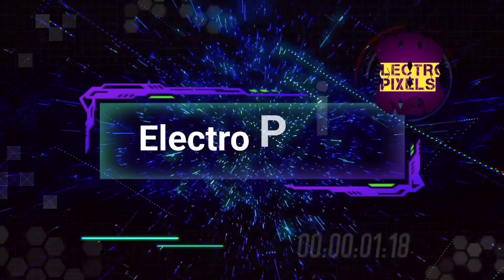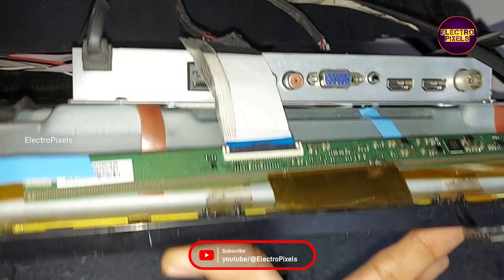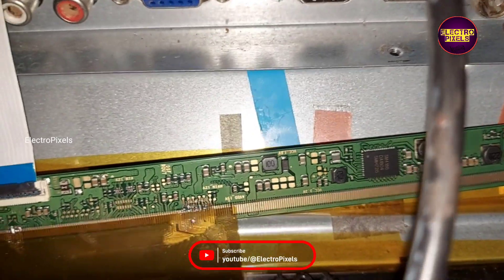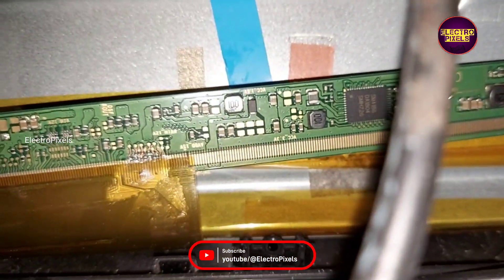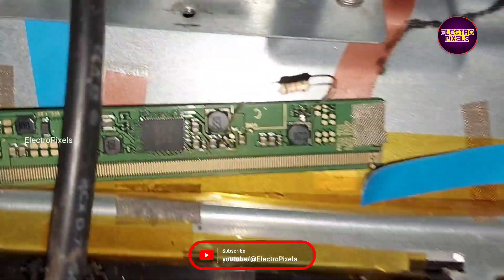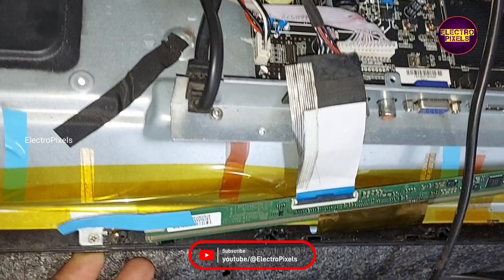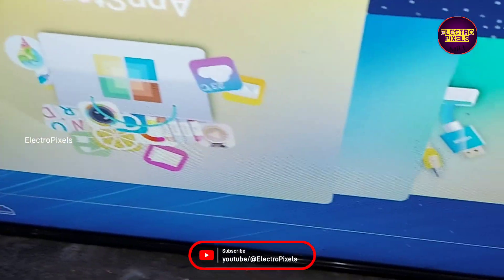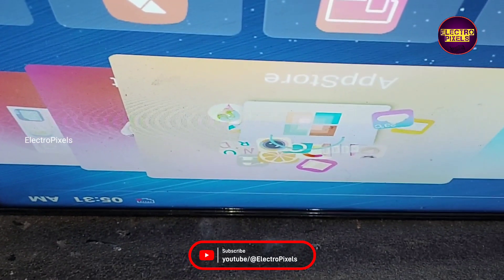SM4186 ic LED TV blank display|Only 12V,3.3v,1.8v |Vertical lines along with White shading picture